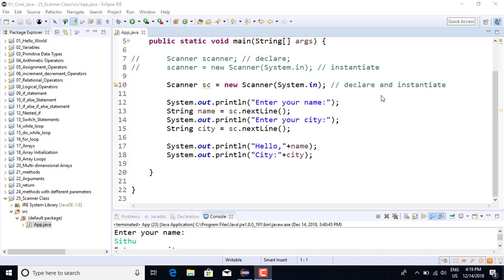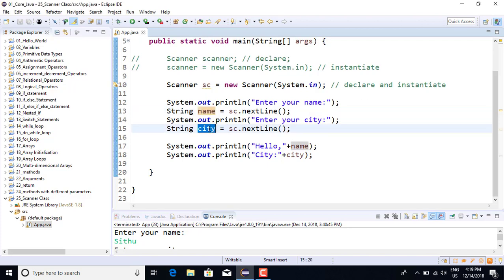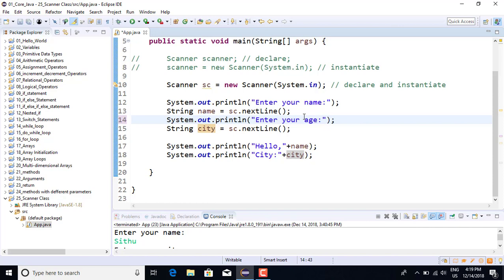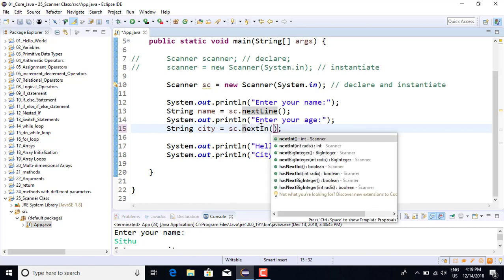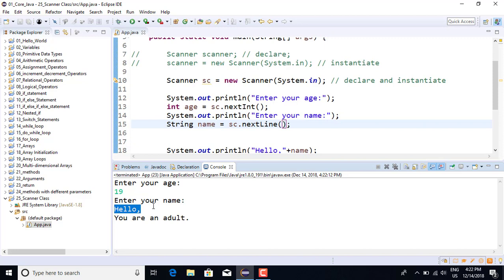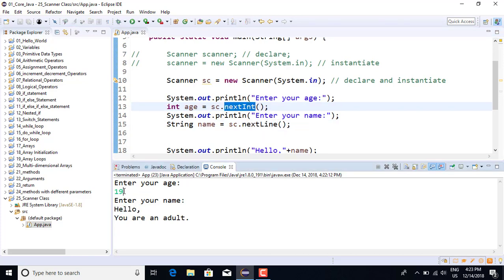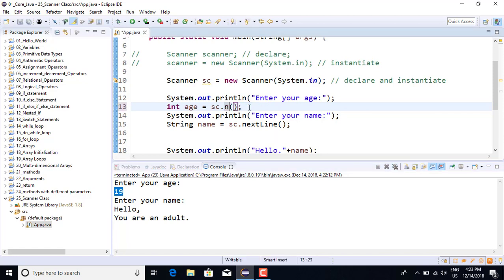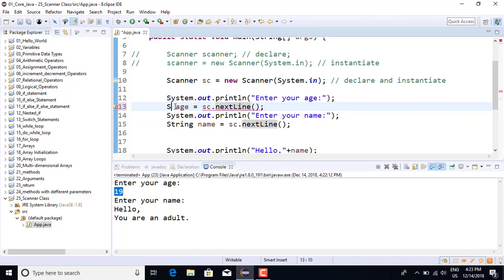41 Getting User input as an integer